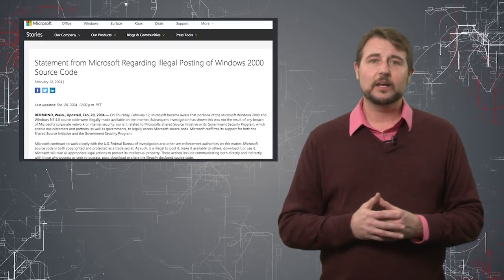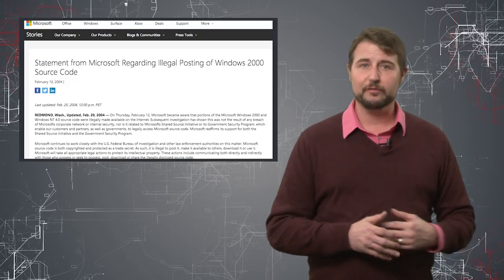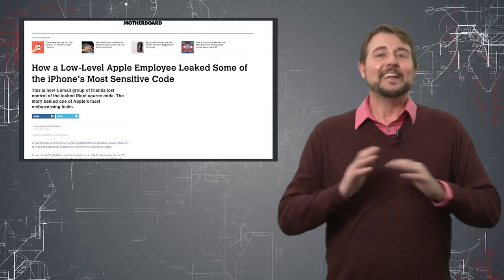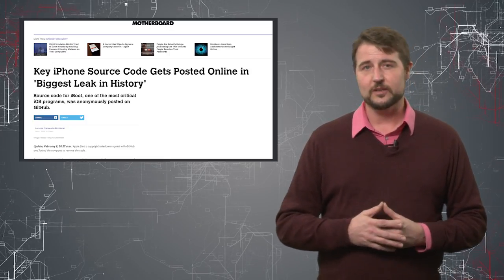iOS iBoot Leak - Daily Security Byte